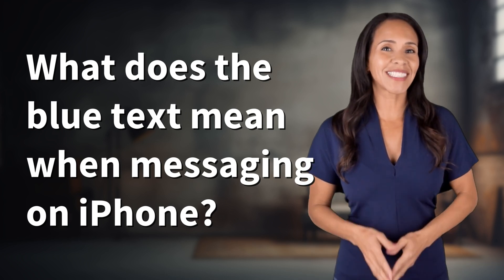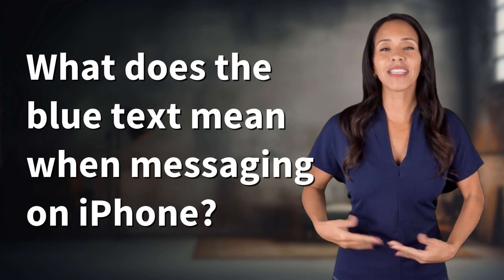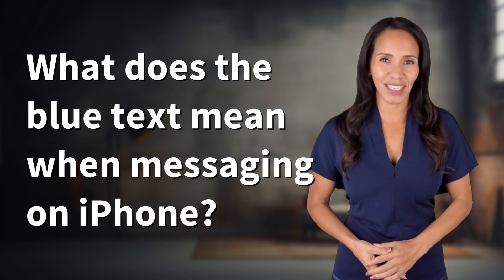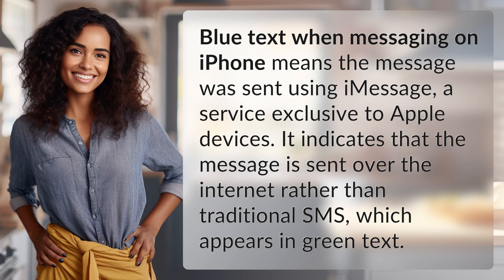What does the blue text mean when messaging on iPhone?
Demystifying Blue Text on iPhone: iMessage vs SMS 👉 Blue Text Explanation 👉 Learn the difference between blue and green text messages on iPhone - blue text means iMessage, a feature exclusive to Apple devices, while green text signifies a traditional SMS message.

Laura S. Harris (2024, May 28.) What does the blue text mean when messaging on iPhone?
    🌐 AskAbout.video